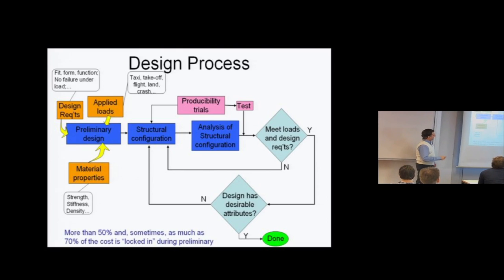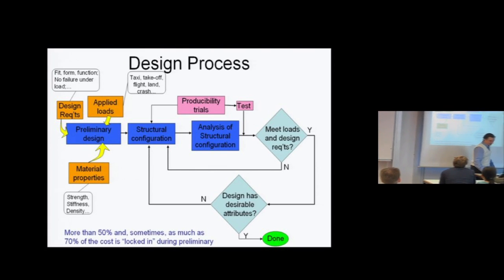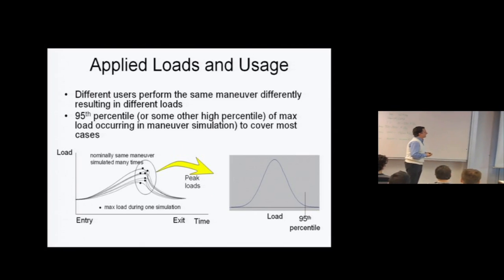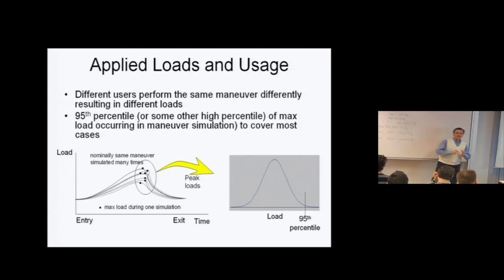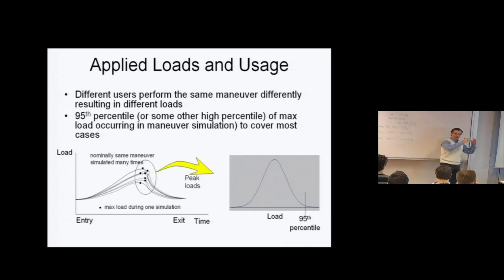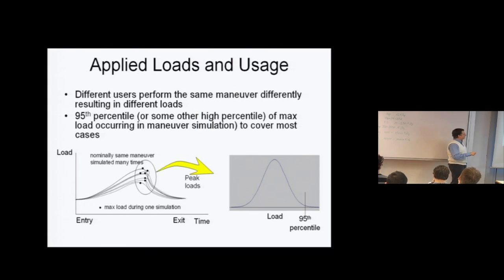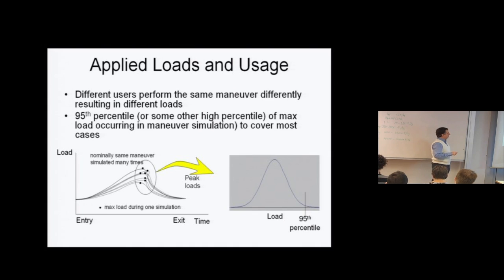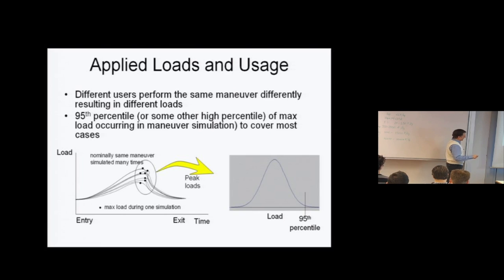Design Considerations Applied loads and usage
代尔夫特理工大学
先进复合材料结构和优化公开课
TuDelft
Advanced Design and Optimization of Composite Structures I